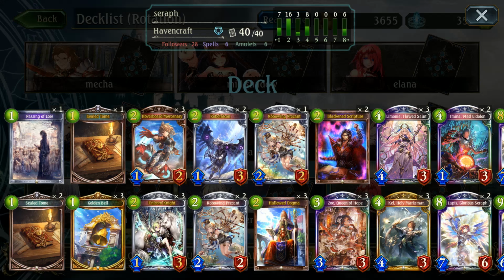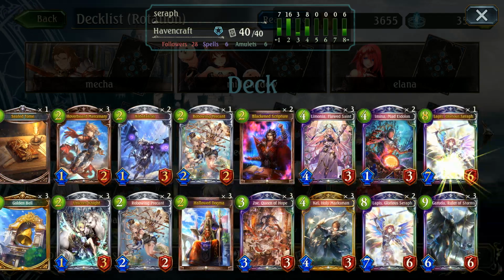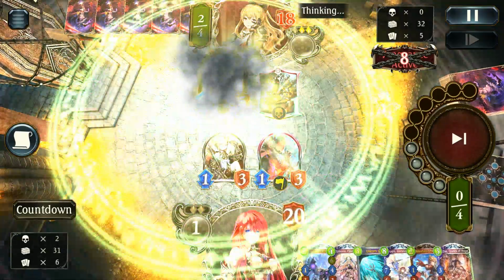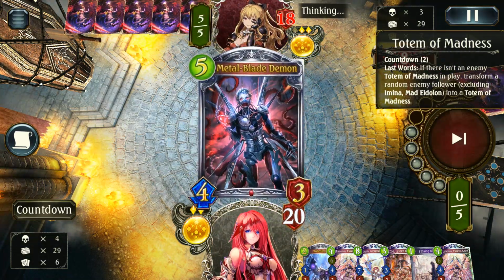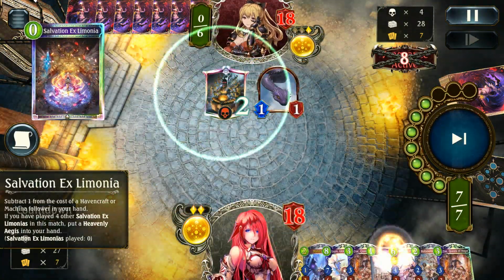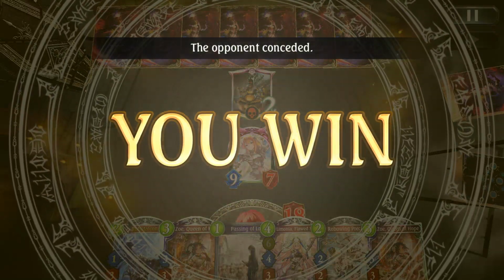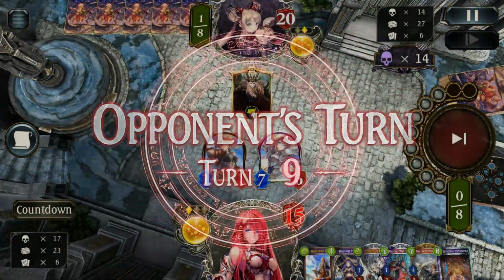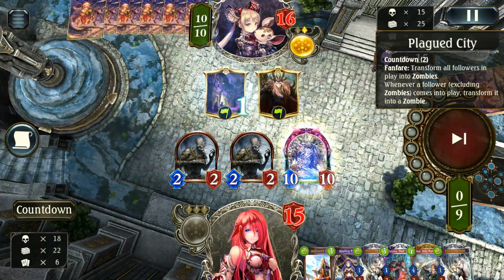[Shadowverse] Overwhelm - Seraph HavenCraft Deck Gameplay